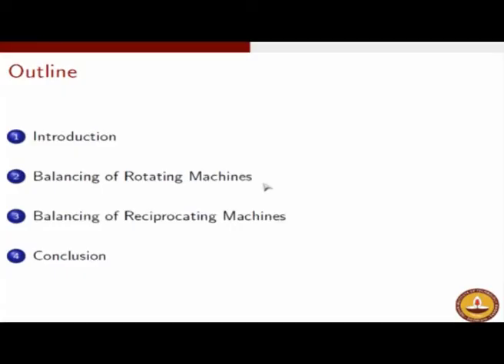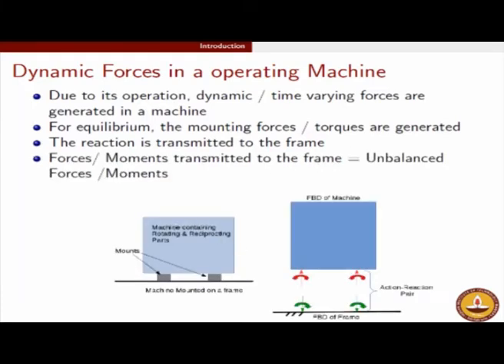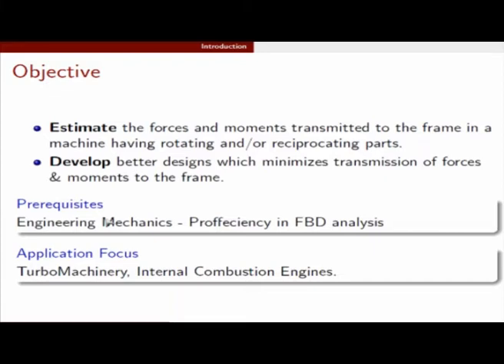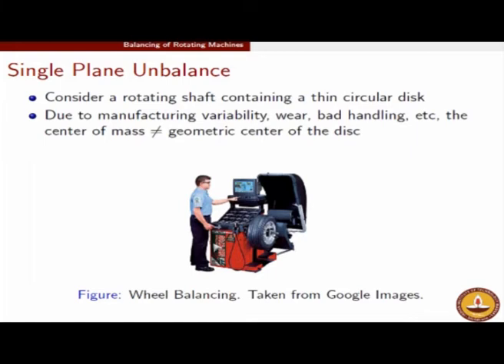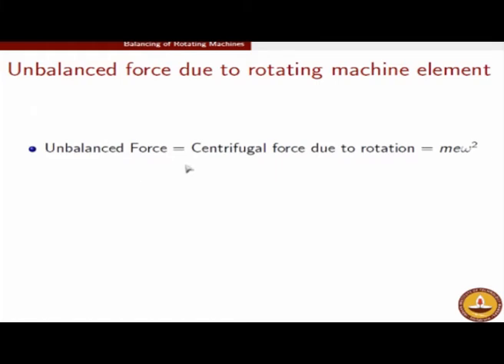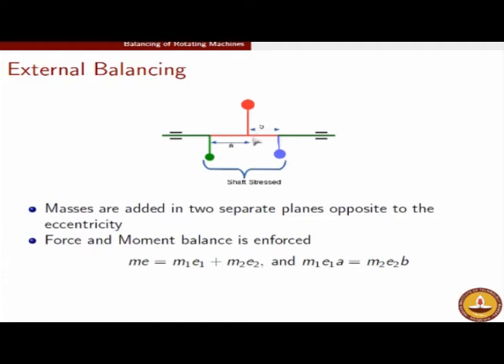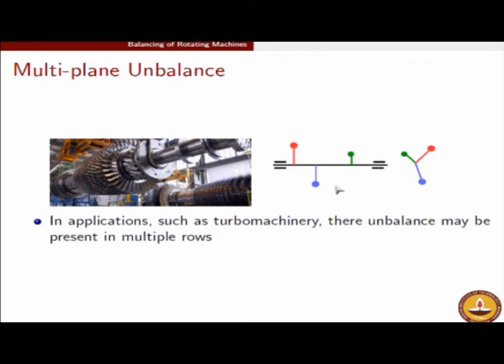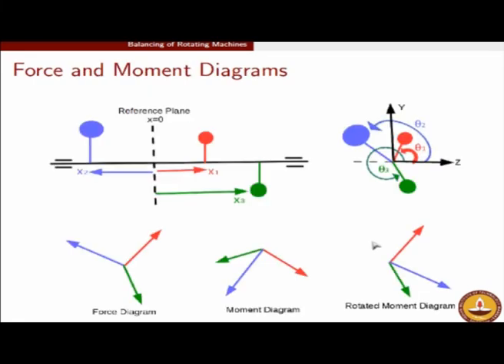balancing of rotating machines